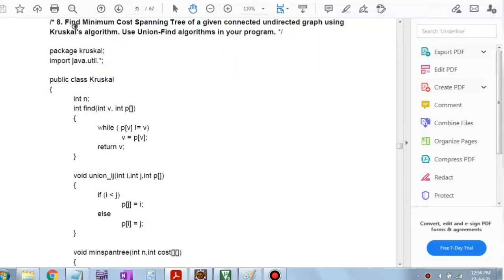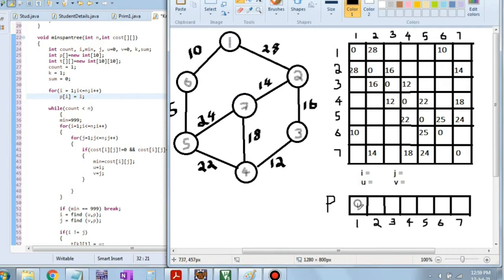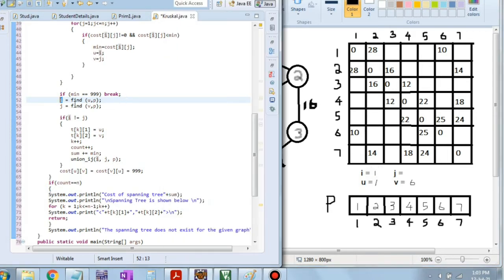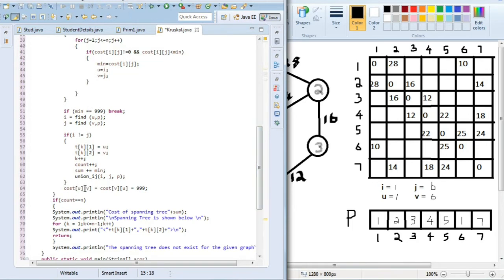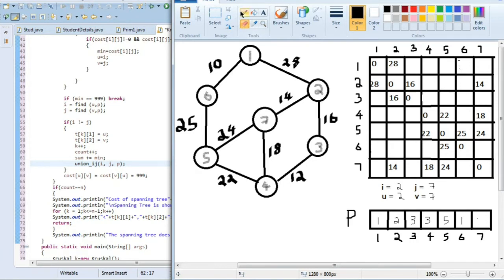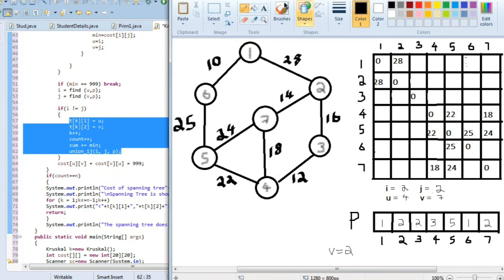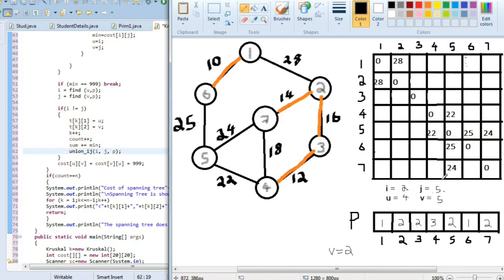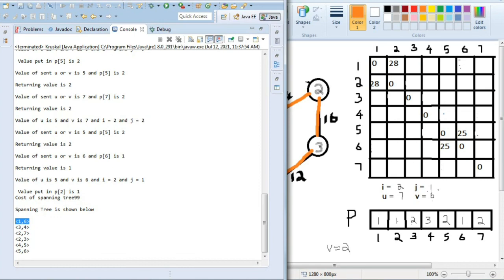18CSL47 || Lab Program 8 || Design and Analysis of Algorithms Laboratory || VTU 4th SEM CSE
8. Find minimum cost spanning tree of a given connected undirected graph using kruskal's algorithm. Use Union-Find algorithms in your program.